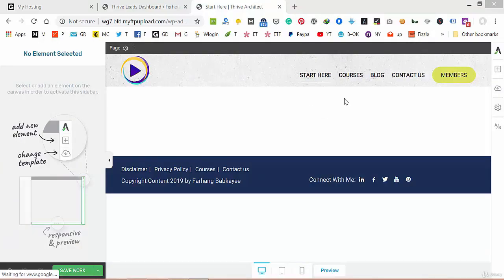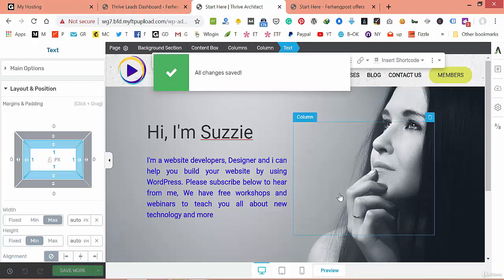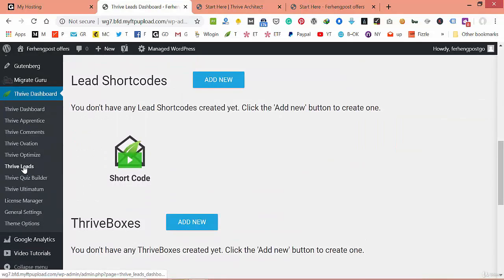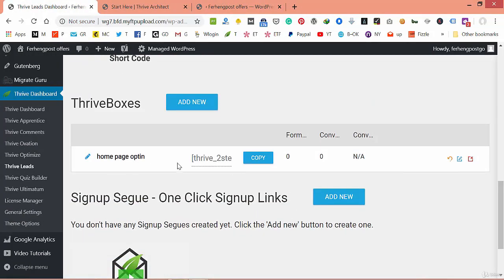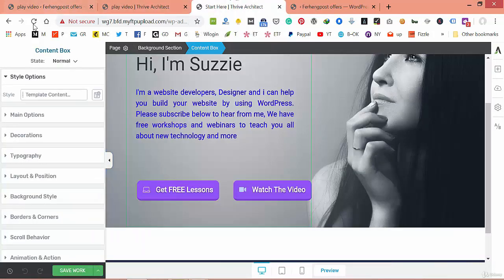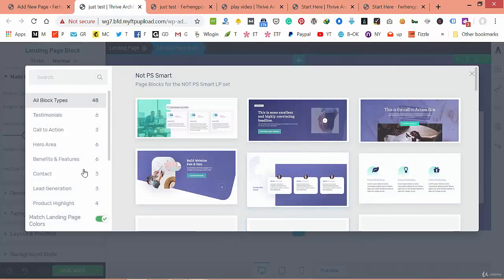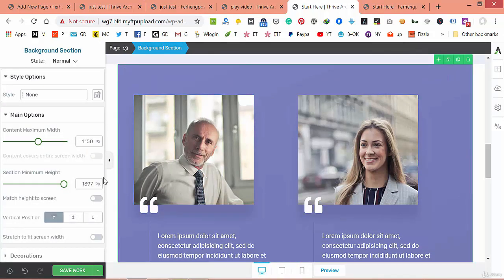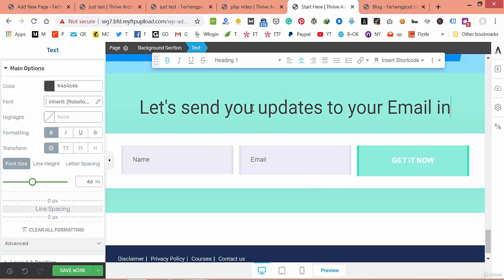Development InformationToturials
Hi, I am is Bilal, a Professional WordPress Developer, Designing gorgeous, responsive and SEO friendly WordPress Website.I provide mainly web development and design services,with a specialization in developing high converting E-Commerce Website.Basically I share the knowledge for all people. I build up  creative skills where you  earn a lot of money by using these skills.
Therefore, you must be watch all the videos ,Thanks.